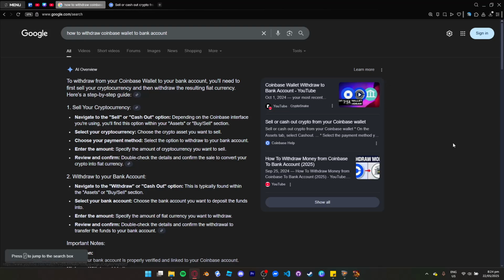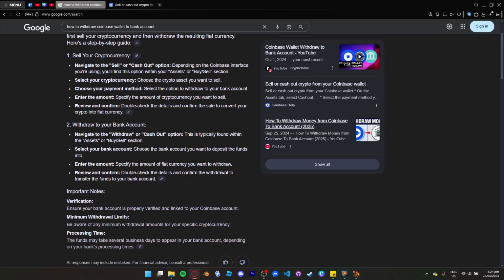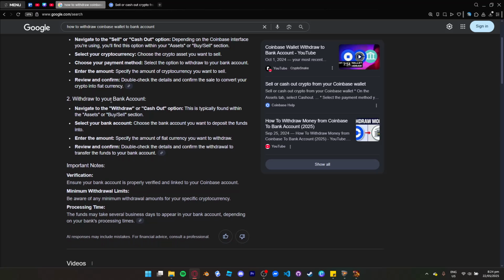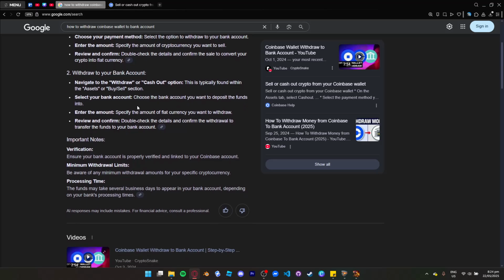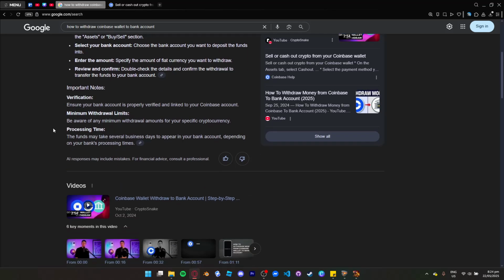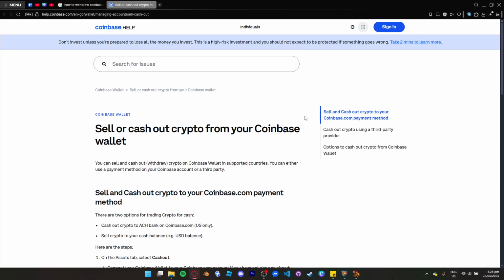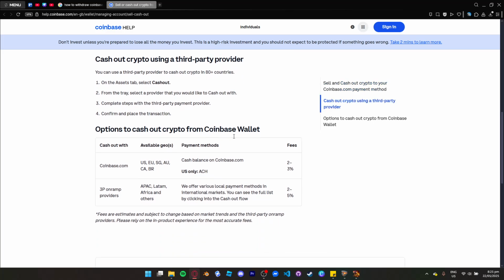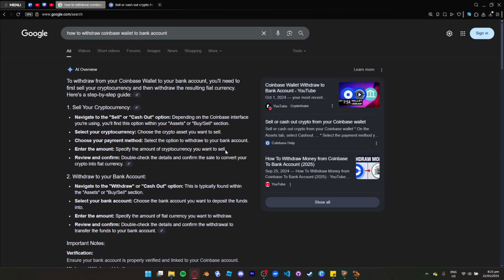How To Withdraw Coinbase Wallet To Bank Account (Step By Step)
📱 In this video, I’ll walk you through How To Withdraw Coinbase Wallet To Bank Accountstep by step.

Timestamps
0:00 Intro
0:07 Tutorial